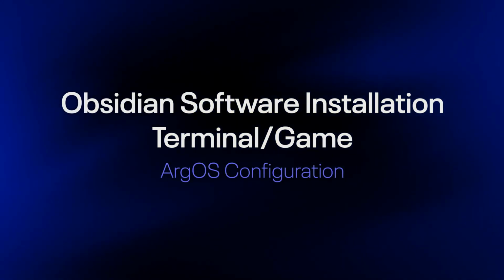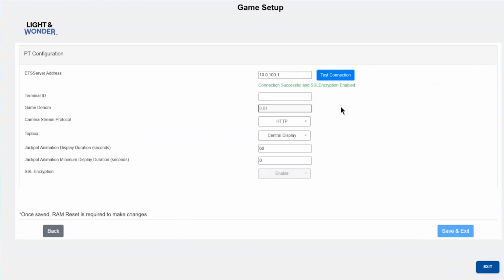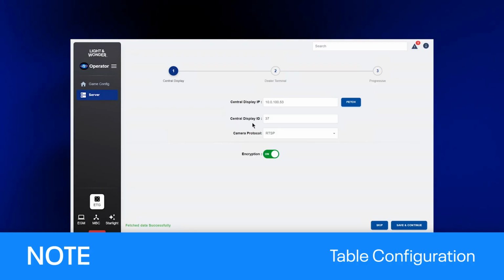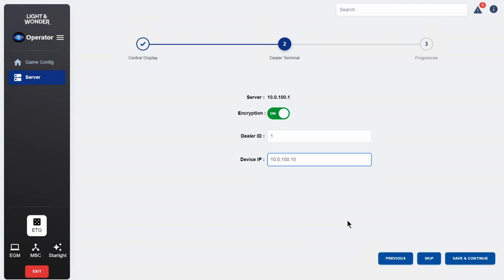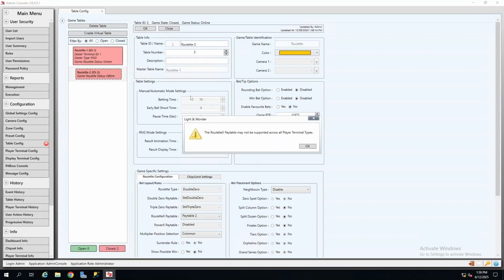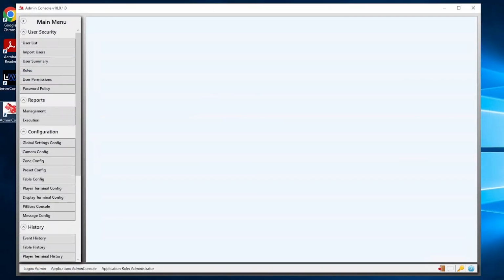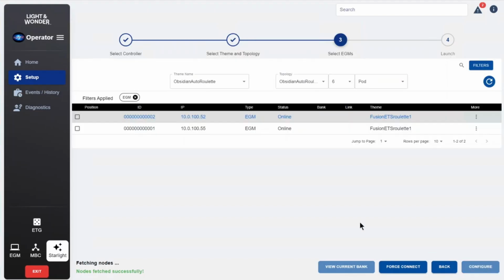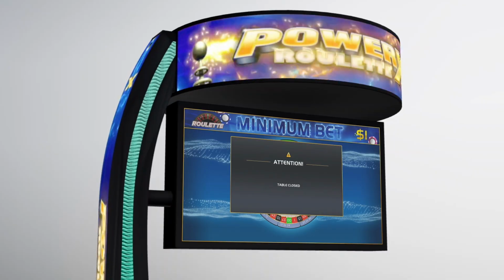Obsidian Auto Roulette POD Part 3: Software and ArgOS Configuration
This covers the configuration of the player terminals, as well as the signage and table configuration.

Chapters:
0:00 Introduction
0:14 ArgOS Configuration
2:31 Table Configuration
7:25 Signage Configuration
8:27 Central Display Configuration